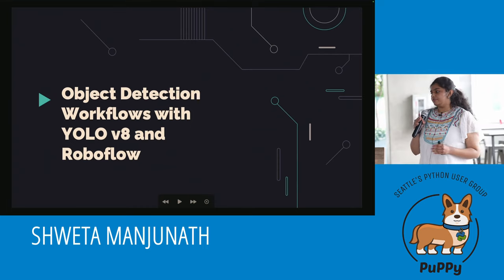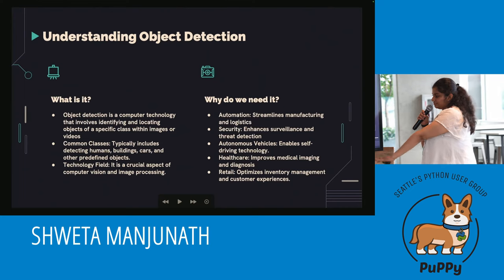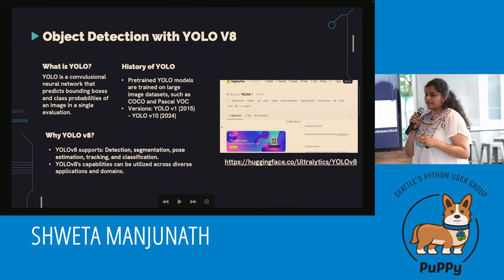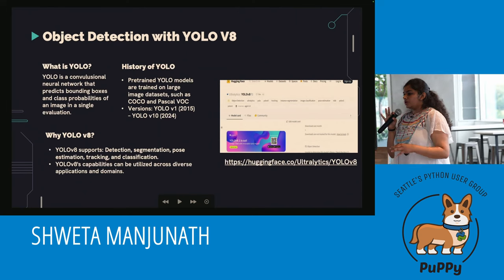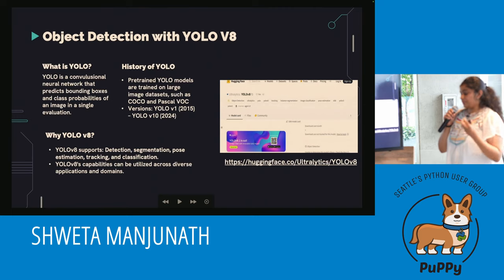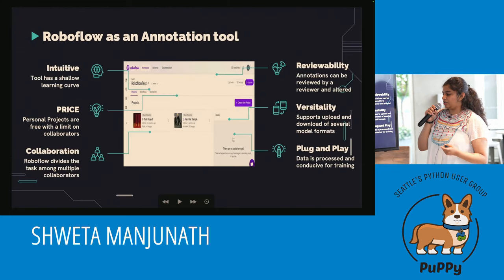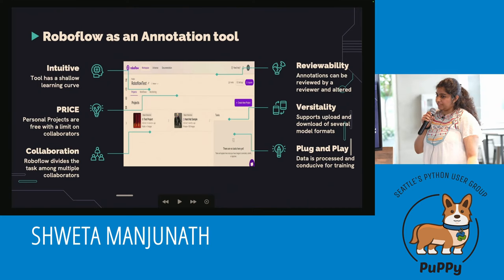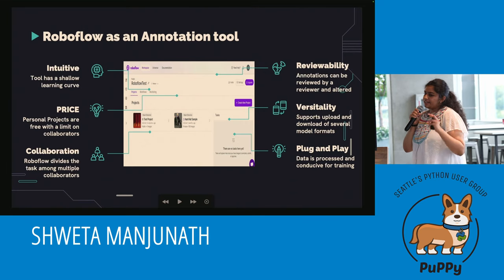Shweta Manjunath - Object Detection Workflows with YOLO v8 and Roboflow